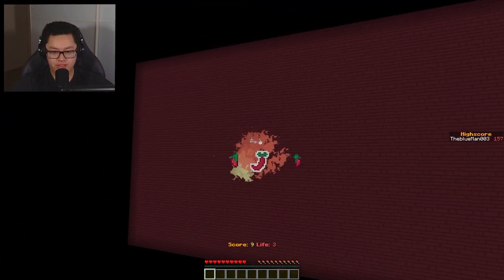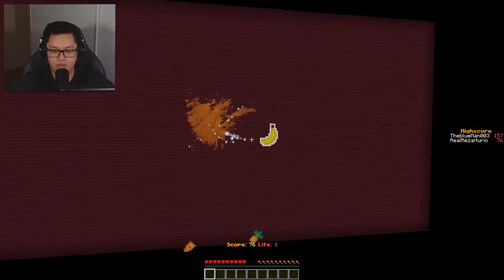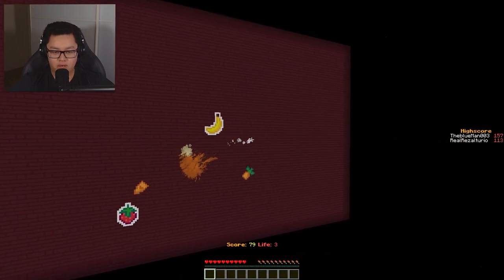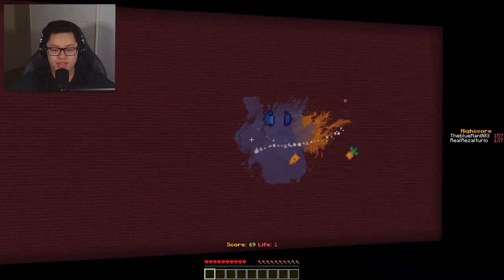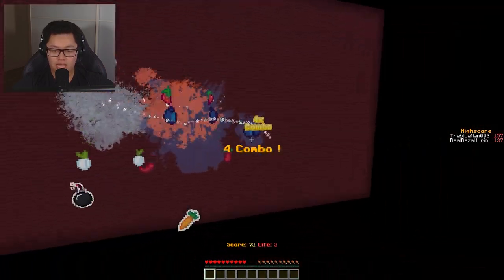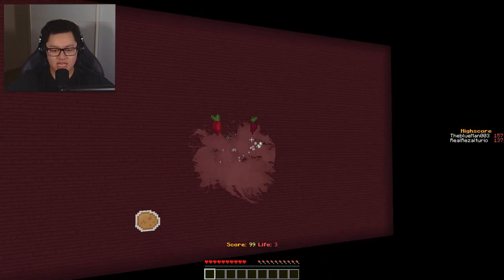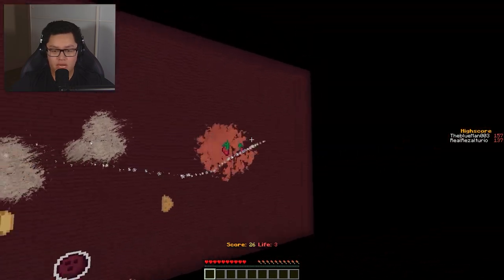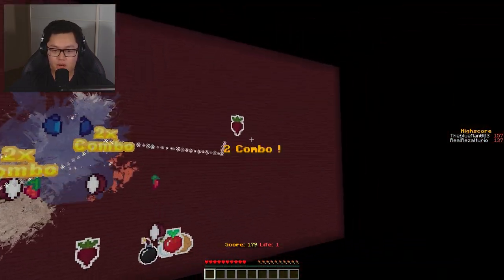Fruit Ninja But in Minecraft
In today's Minecraft video, I am going to be playing “Fruit Ninja”. Fruit Ninja is one of the most popular games as the in-game mechanics appealed to mobile users. However,  TheblueMan003 has done yet again, he managed to recreate Fruit Ninja in Minecraft. Will the mechanics and the gameplay be the same as Fruit Ninja? Well, let’s find out.

Background:
Video Game Fruit Ninja Kinect HD Wallpaper:

Timeline:
0:00 Intro
0:44 Gameplay